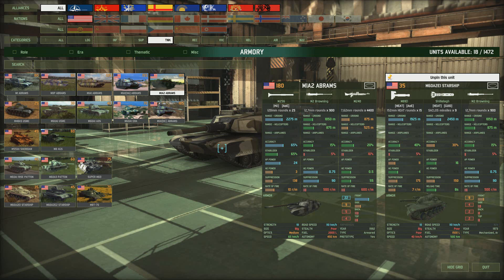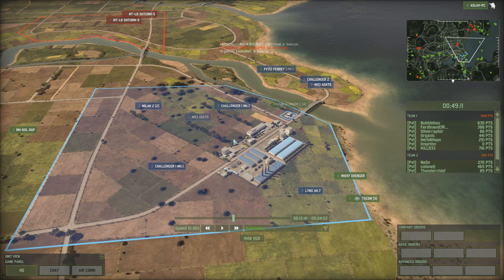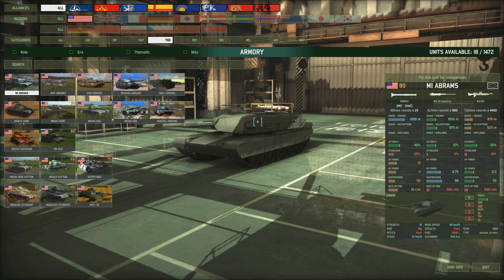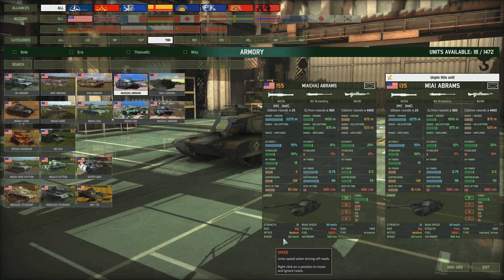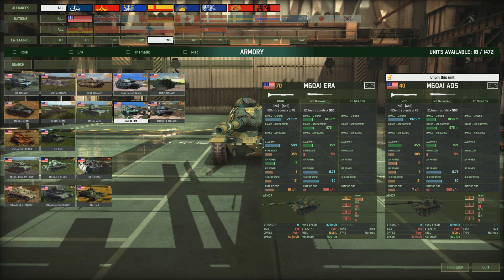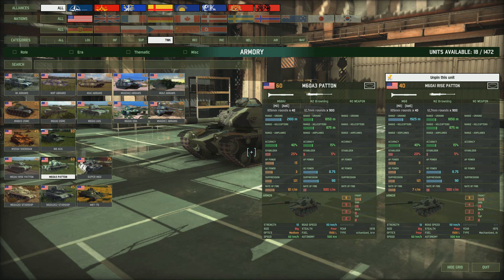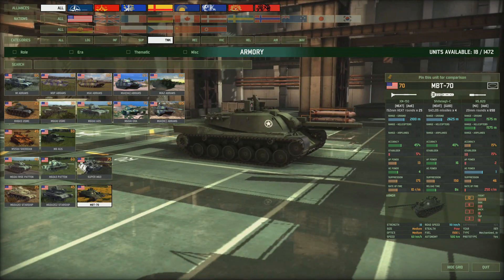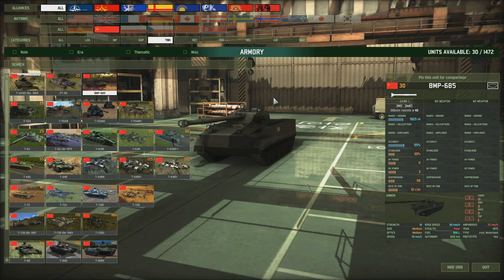Wargame: Red Dragon Tutorial #19 Tanks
Wargame: Red Dragon Tutorial #19 Tanks. Firepower, Mobility, Armour, Stabilisers. Such a wide choice, which to take? This tutorial will give you tips, explain the jargon and help you to decide.